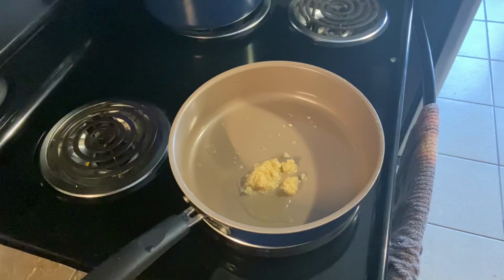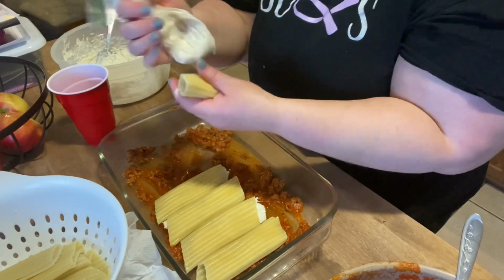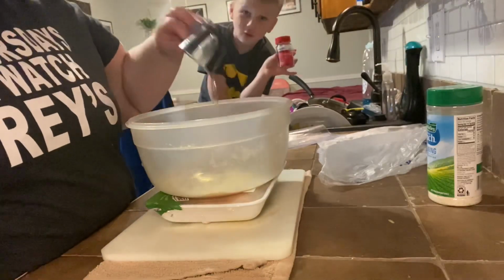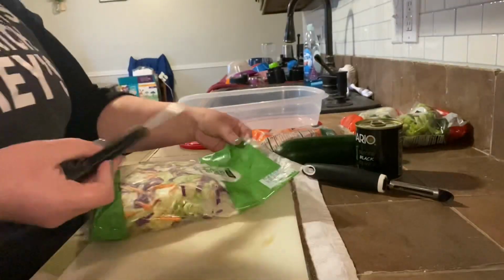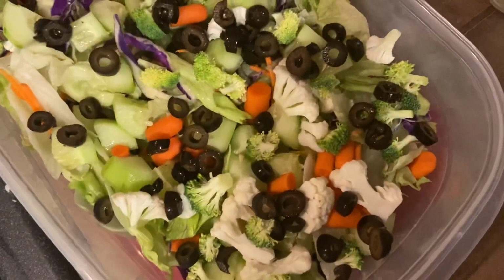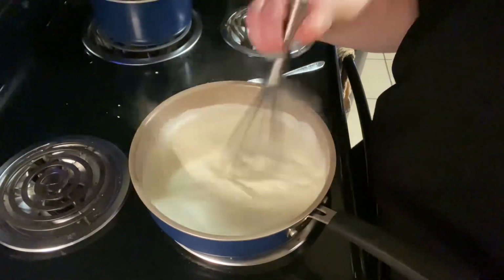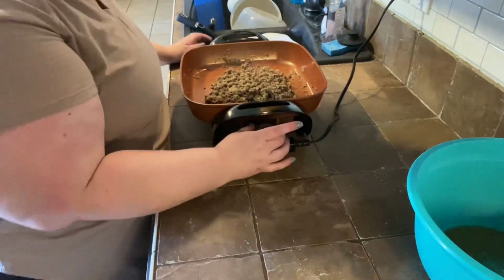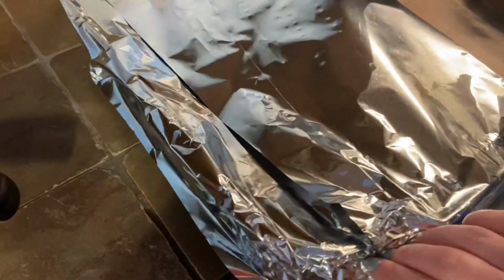WHAT’S FOR DINNER #23 || EASY MEAL IDEAS || MANICOTTI ➕ LEMON PEPPER CHICKEN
Today I am sharing another what’s for dinner. This week, we are making manicotti, lemon pepper grilled chicken with a yummy salad, Chicken Alfredo, and Lazy Lasagna.

🍽Manicotti

1 box noodles
1 pound Italian sausage
1 jar pasta sauce of your choice
1 tub ricotta cheese
1 cup Parmesan cheese (grated or shredded)
1 cup mozzarella cheese
1 egg (or 2 tablespoons mayo)
Salt and pepper to taste
1 tablespoon Italian seasoning

Cook sausage, add sauce to meat and simmer while assembling rest.
Mix ricotta, egg, cheese, salt, pepper, and Italian seasoning.
Boil water, cook pasta according to package.
Layer sauce mixture in bottom of pan.
Fill shells with cheese mixture.
Cover with sauce and add cheese on top.
Bake at 400 for 30 mins, covered.

🍽Alfredo Sauce

1/2 stick butter
1 tablespoon minced garlic
1 tablespoon minced onion
16 oz heavy cream
1 & 1/2 cups shredded Parmesan cheese
Pepper and Parsley to taste

Melt butter, add garlic and onion.
Add cream. Once cream comes to boil, slowly add cheese until it melts.
Add pepper and parsley and mix well.
Remove from heat as soon as sauce thickens.

AIR FRYER

ELECTRIC SKILLET

deckard.lindsay

🐞 FOLLOW ME IN PINTEREST: lindsaydeckard

🌸 A little about me: My name is Lindsay. I’m from a little town in southern Missouri. I am 25 years old and I am married to my high school sweetheart Terry and we have 2 kids: Liam and Brystal. I work as the Front Office Manager in an Eye Doctor’s office and my husband is a supervisor in a Boat Factory.

🌸 A little about my channel: I love sharing cleaning videos, grocery hauls, dollar tree hauls, meal prep, cooking, and just anything to give you the motivation you need!

                   👇🏻 MORE LIFESTYLE 👇🏻